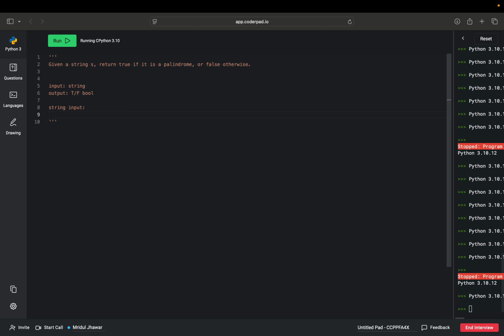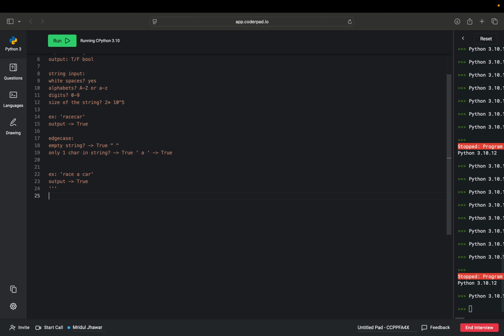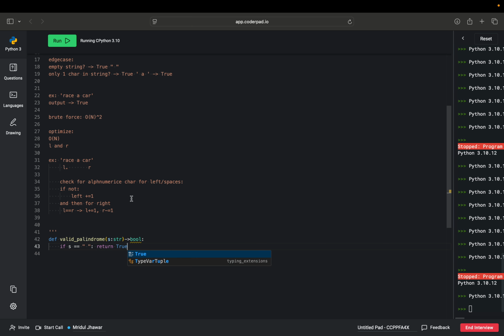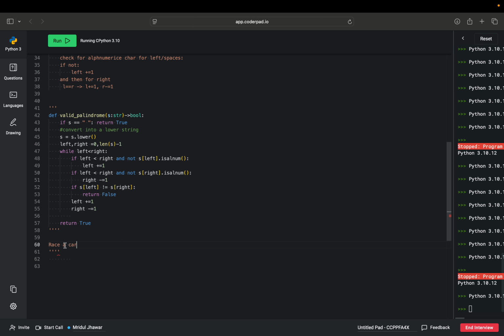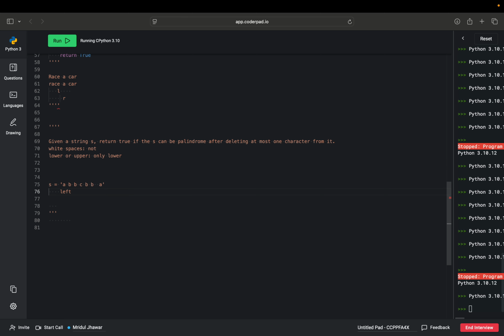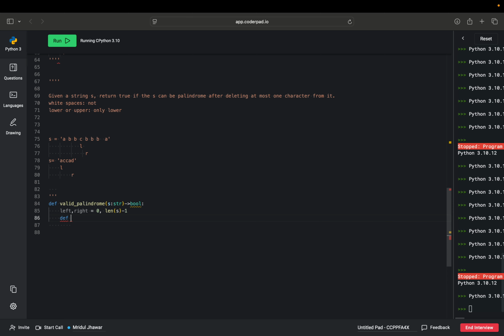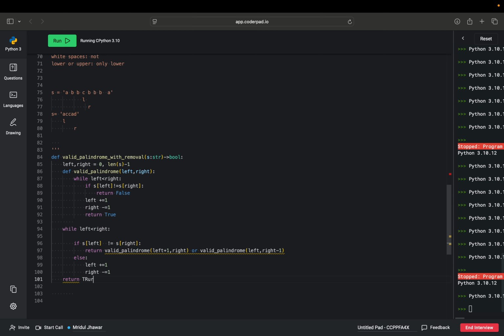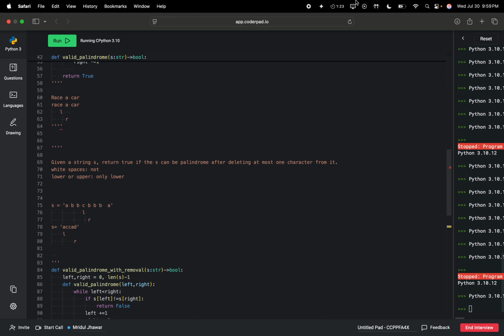Valid Palindrome + Delete One Variant | Meta Interview Prep + Dry Run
In this video, I go through two classic interview problems that show up in Meta interviews and other top-tier tech screens:

✅ Valid Palindrome (Leetcode 125)
✅ Valid Palindrome II – can it become a palindrome by deleting at most one character? (Leetcode 680)

I break down:

Brute force vs optimized two-pointer strategy

Edge cases like empty strings, single characters, and non-alphanumeric characters

Dry runs to visually trace the pointer logic

Common pitfalls with string casing and character filtering

🎯 I missed a small detail: in Valid Palindrome II, the inner helper should return only after the loop finishes — not inside it. That threw off the logic slightly. Learning and fixing it as I go